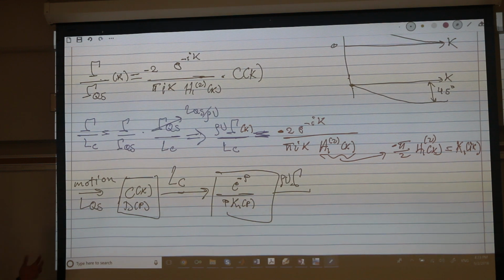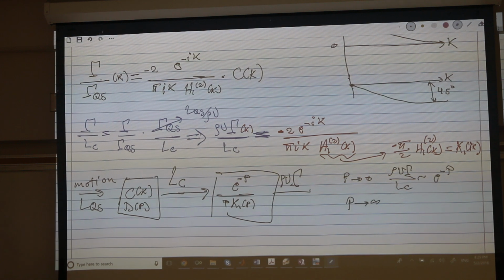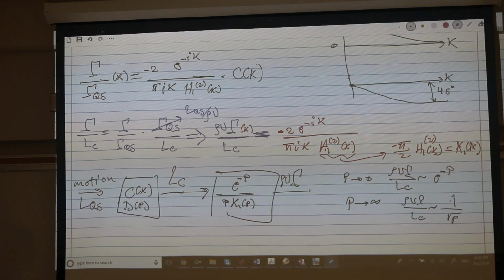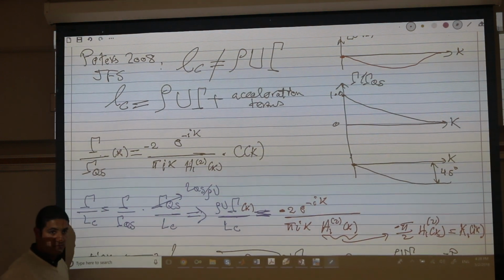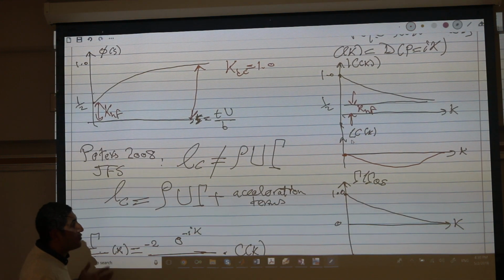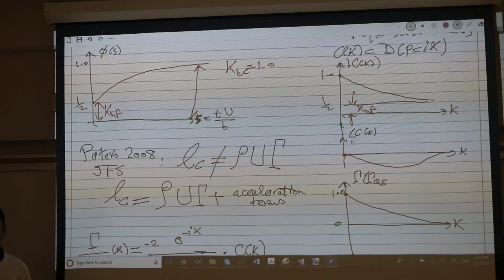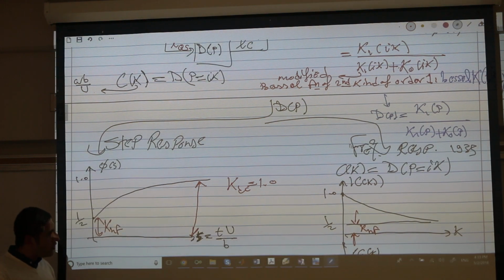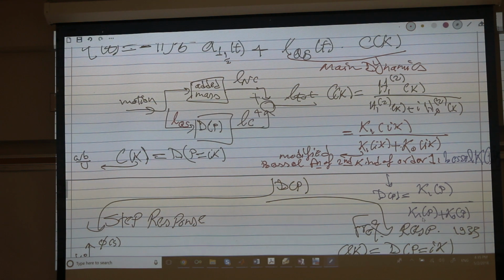Lec 10, Lift Transfer Function, Frequency Response and State Space Model, part 4